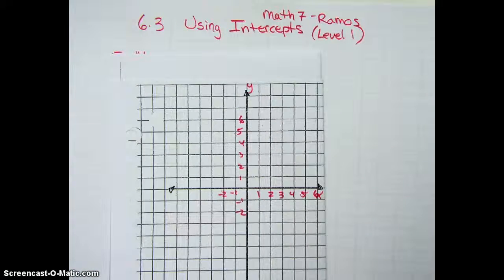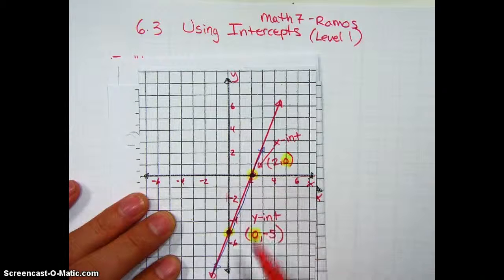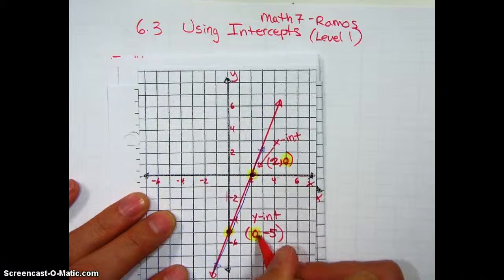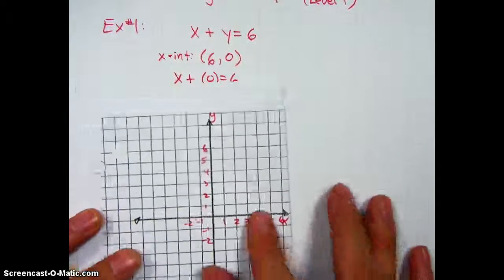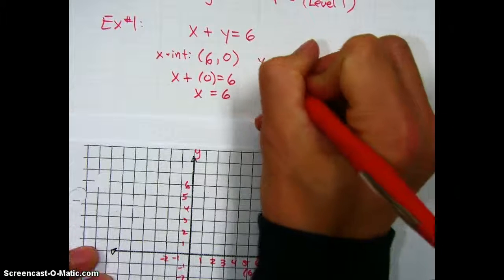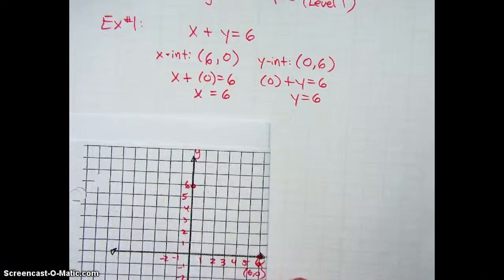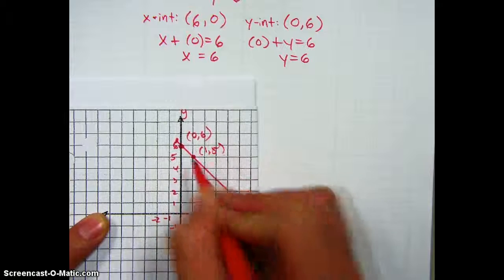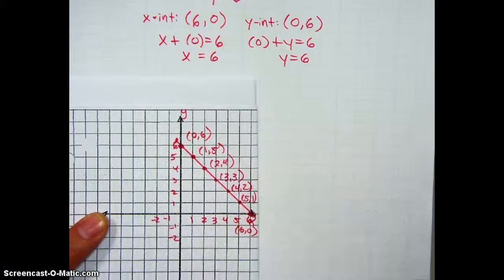Graphing Using Intercepts(Level1)_Ramos Math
What are x- and y-intercepts and how can you find and graph them.